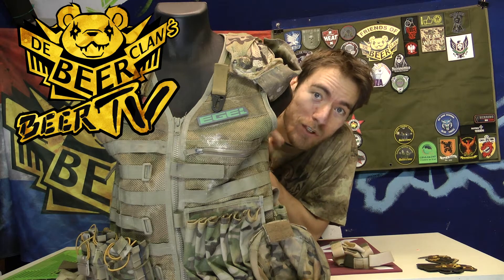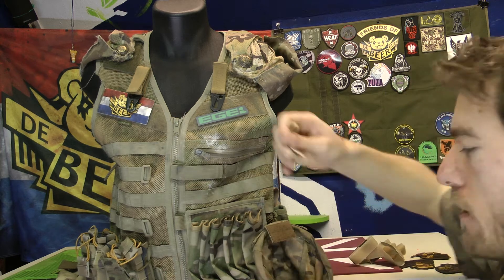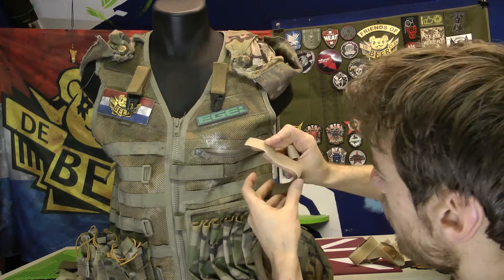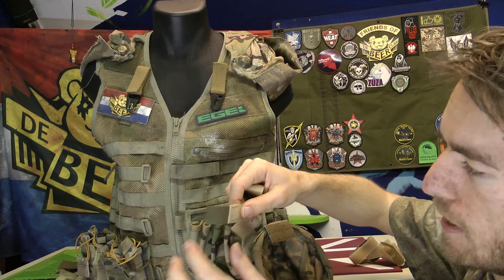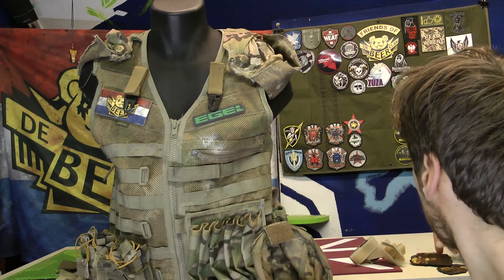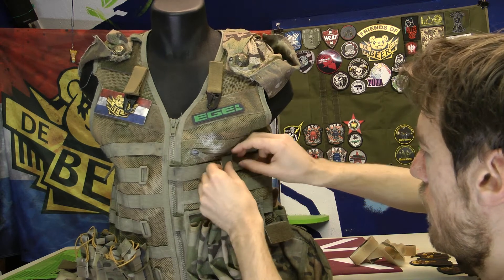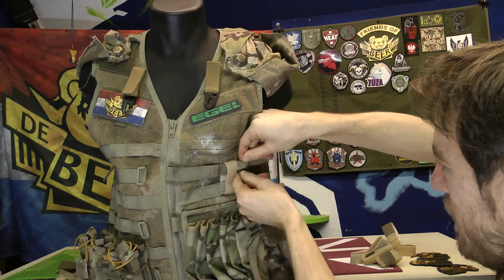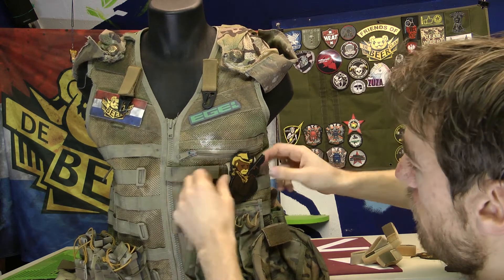BTV 49 the walking patch wall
here is a idea for in case you like to turn some molle space into a place were you can add some extra patches.